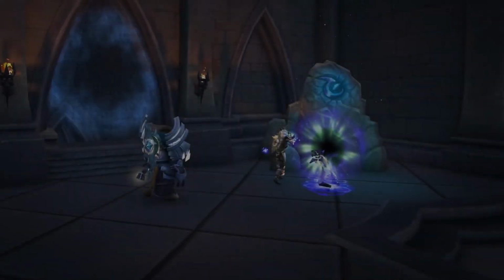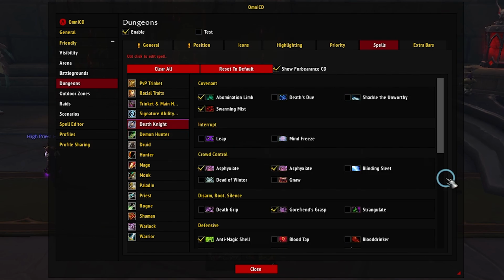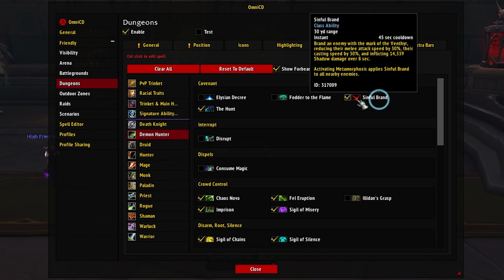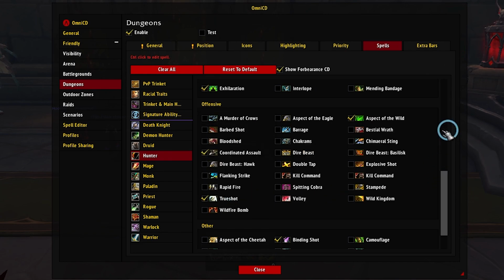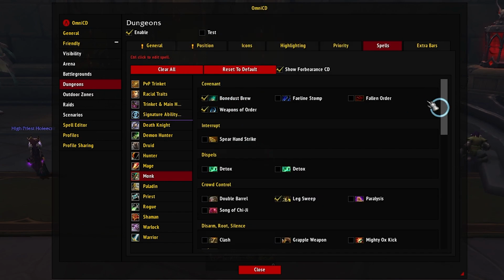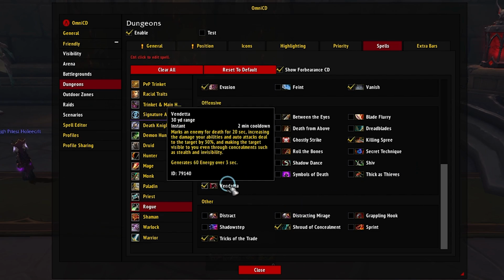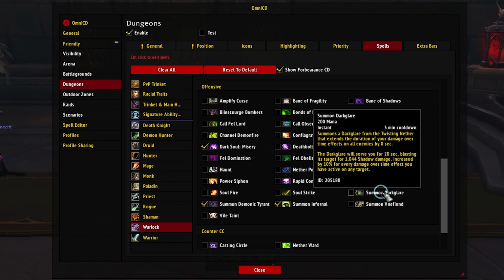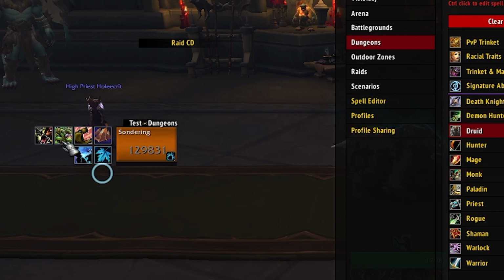What Cooldowns To Track | Tanking 101 | Shadowlands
Today in this video I wanted to briefly go through all DPS specs and talk about what major CD's you want to track as a tank player.

Let me know if I missed anything major!

00:00 Intro
01:23 Death Knight
02:19 Demon Hunter
03:05 Druid
03:42 Hunter
04:15 Mage
05:04 Monk
05:30 Paladin
05:51 Priest
06:26 Rouge
06:55 Shaman
07:27 Warlock
08:14 Warrior
08:52 Final Tips